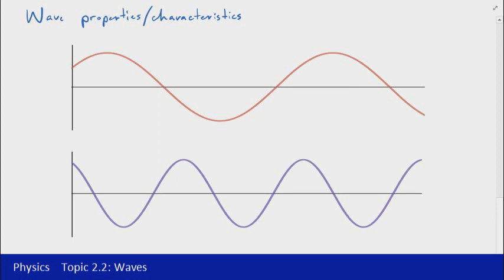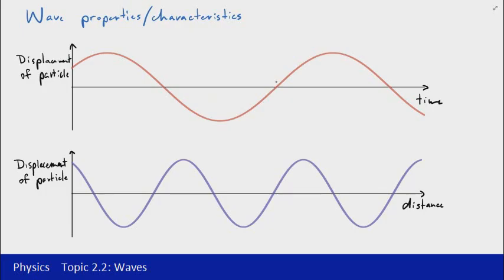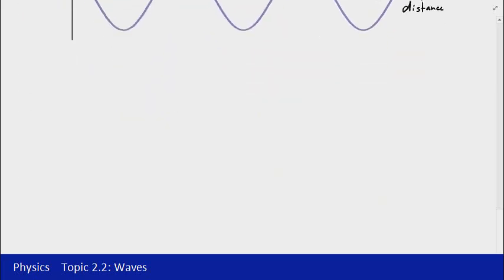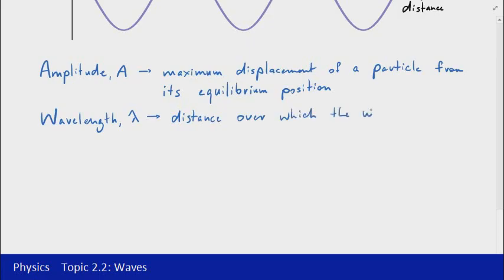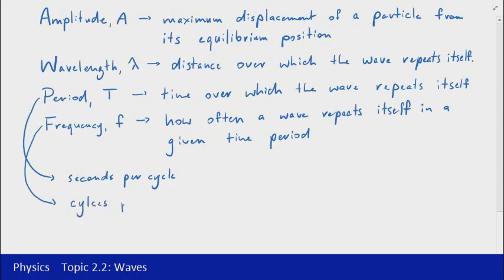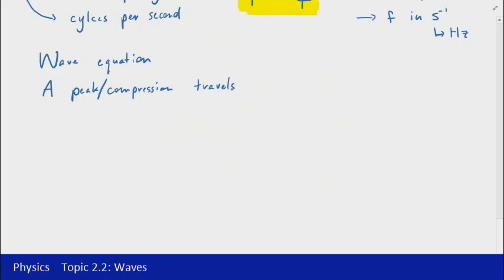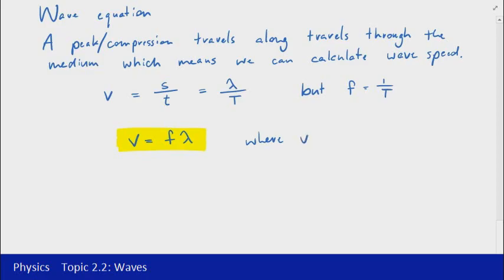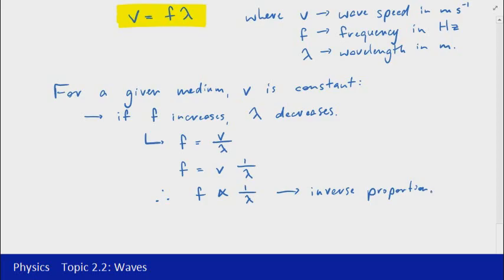QCE Physics - 2.2 Waves Part 2: Wave properties